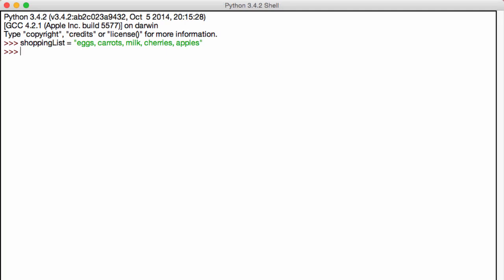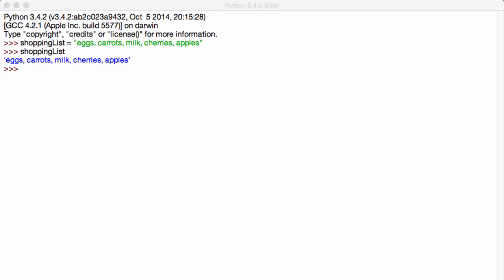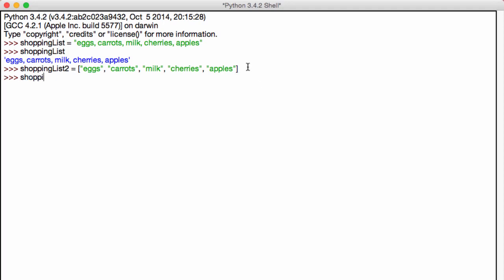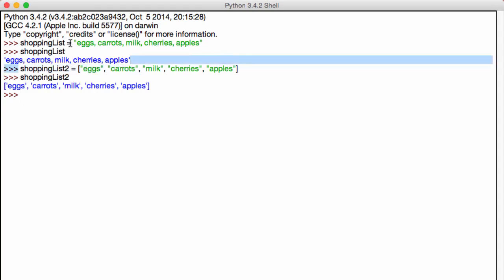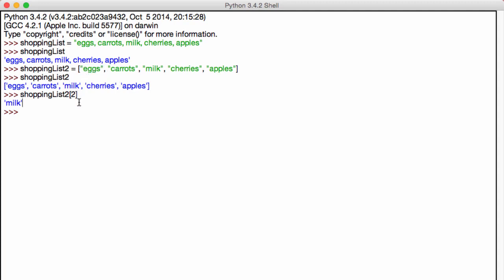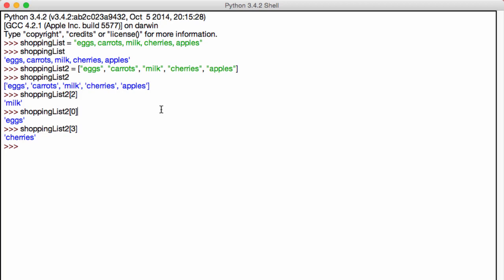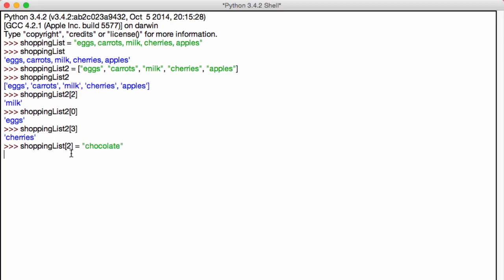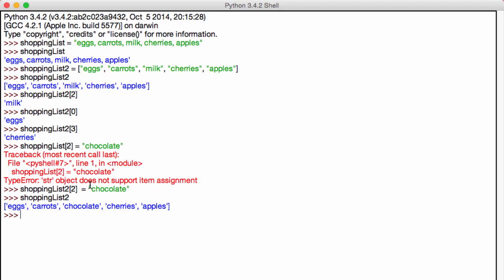(Introduction To Python Programming) 24-Lists-Arrays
Section: 3
All The Basics (Old)
24. Lists Arrays